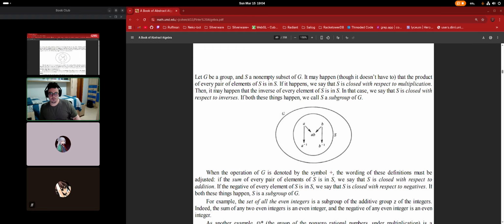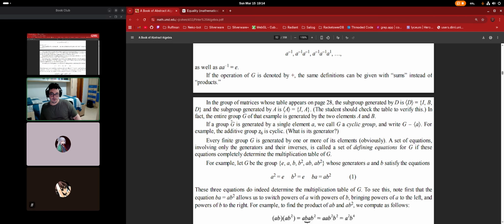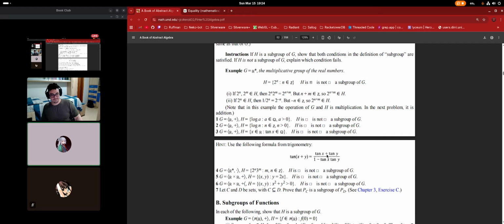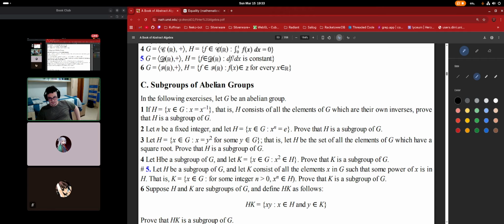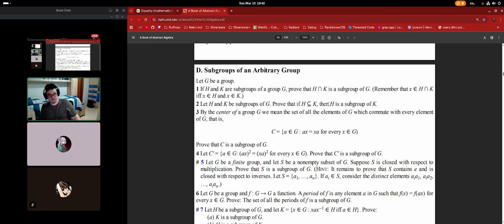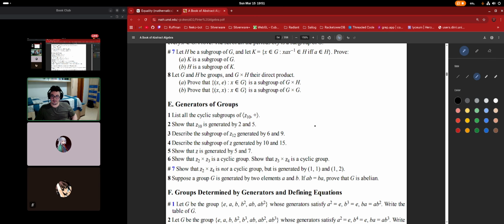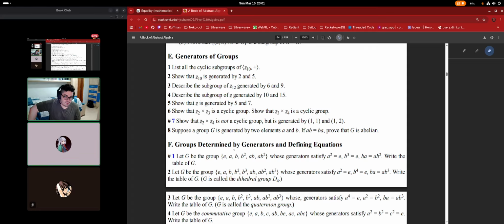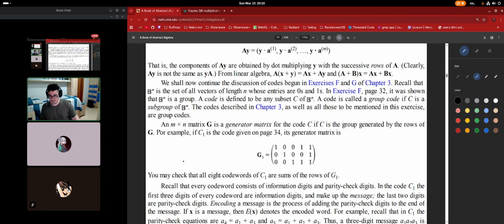A Book of Abstract Algebra #3 - Chapter 5